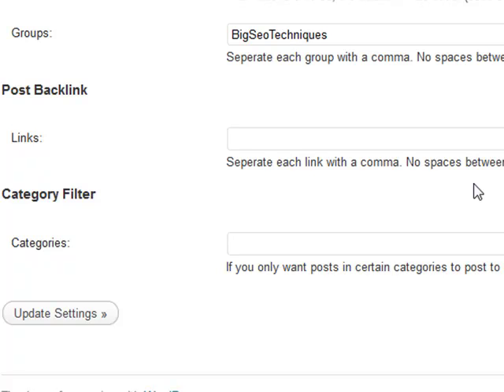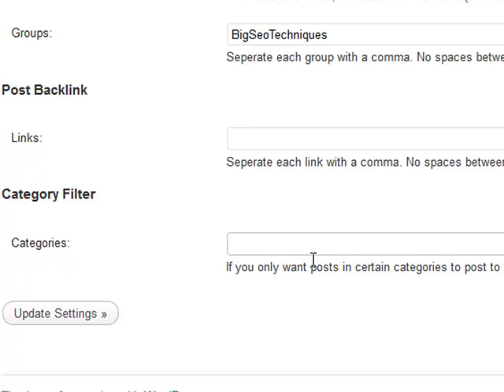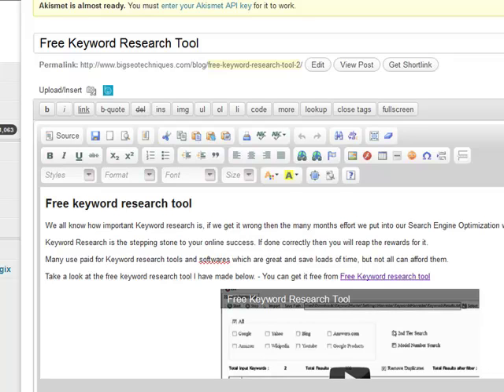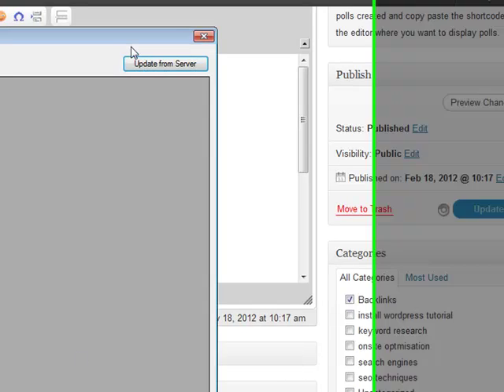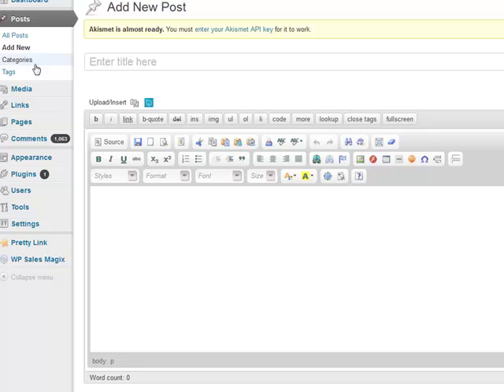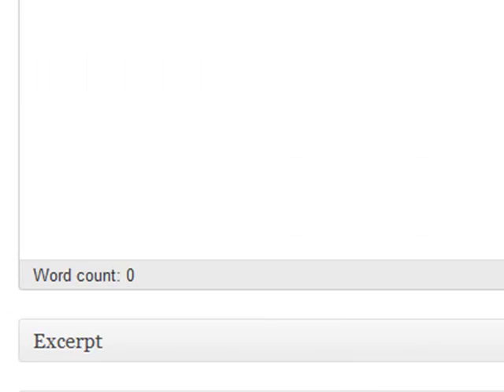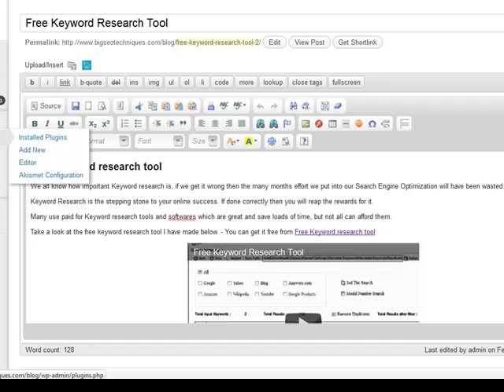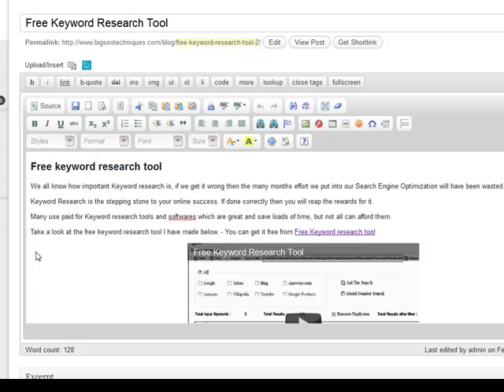Bookmarklovers wordpress plugin update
seo wordpress plugin update by Abbas Ravji

WordPress, plugin,seo,bookmarklovers,search engine optimization